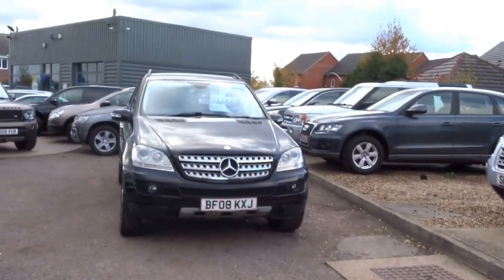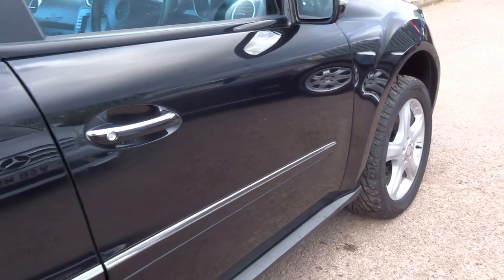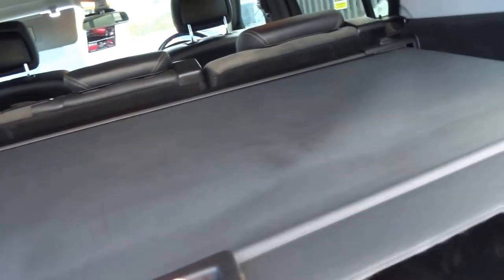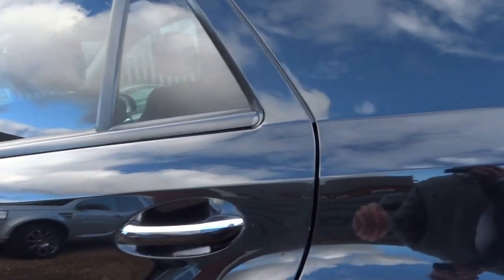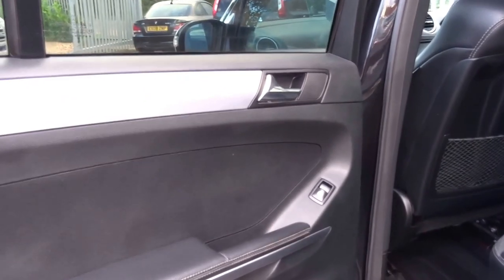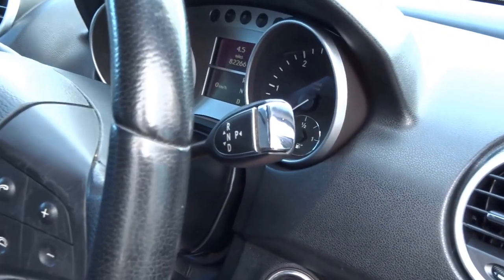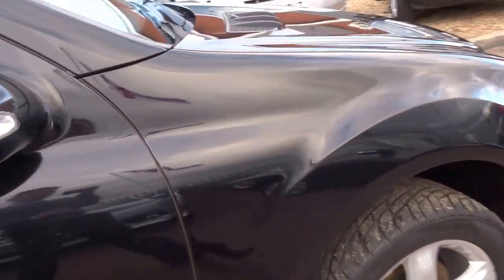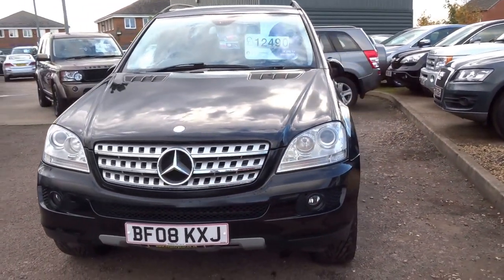Country Car Barford Warwickshire MERECEDS ML 320 CDI SPORT